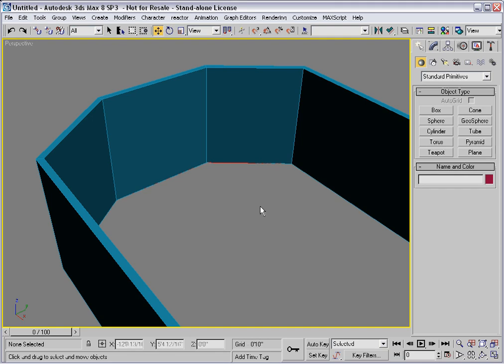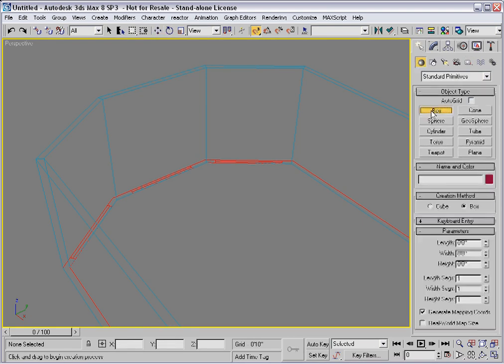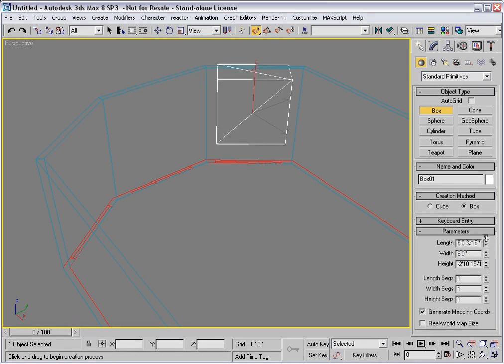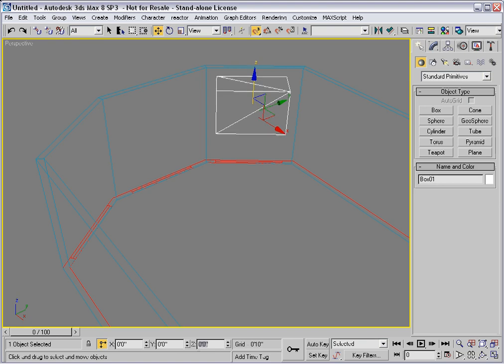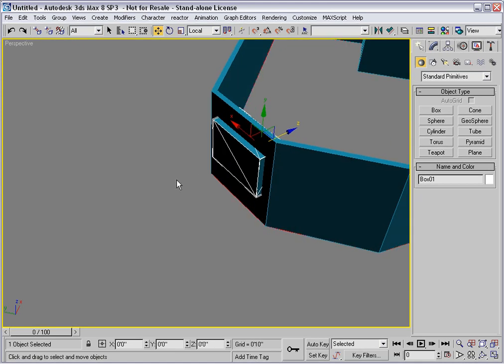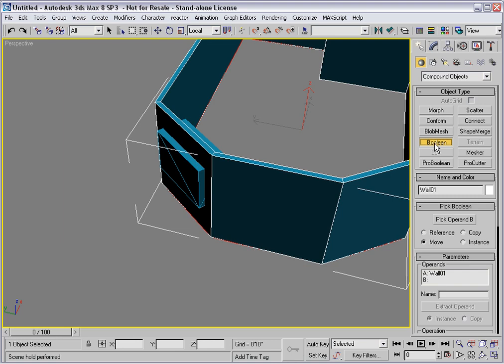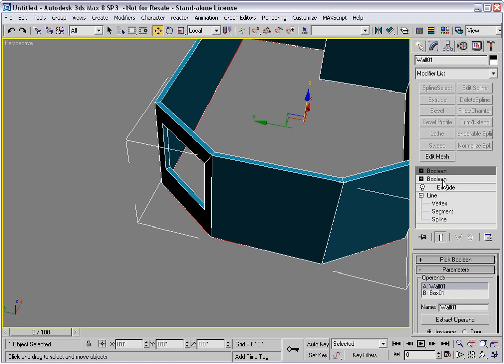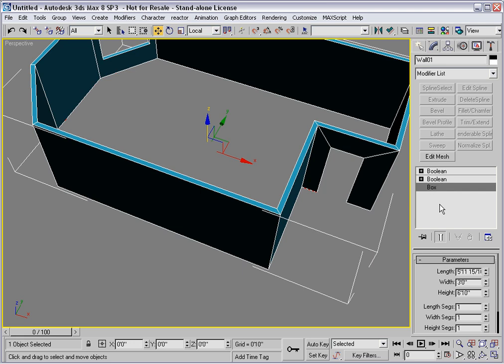169 Nesting Booleans for multiple wall penetrations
| 3ds Max and VIZ for Architects (2007) | Module 3: Advanced Modeling | Splines | Basic wall techniques | Nesting Booleans for multiple wall penetrations